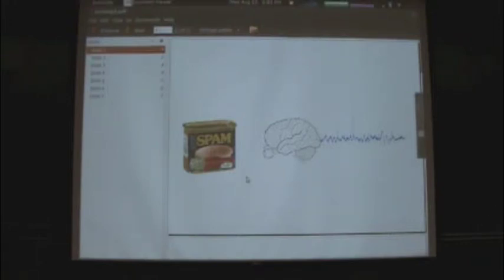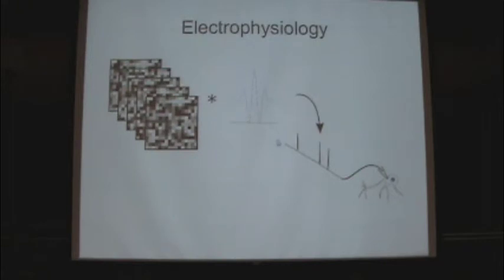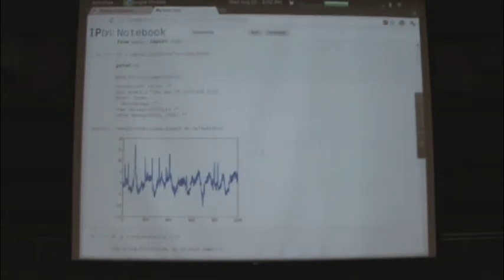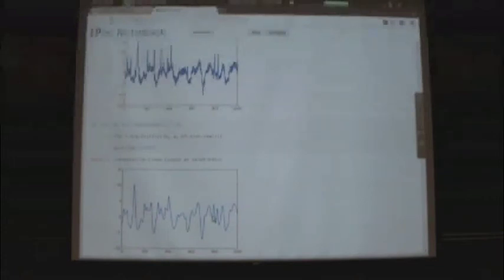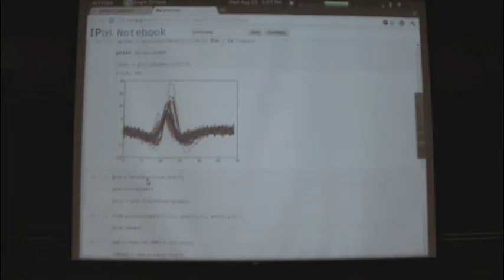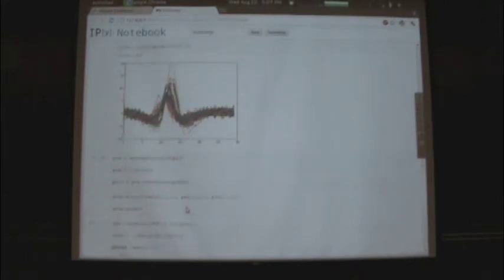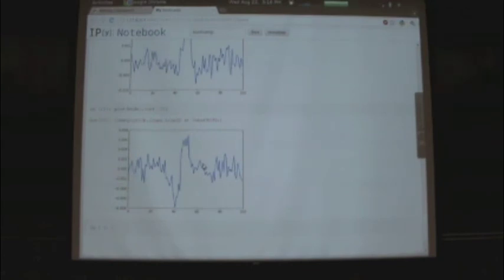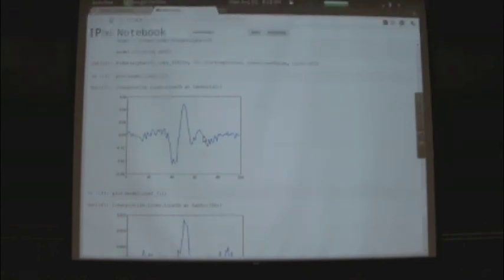Python Bootcamp, Day 3, Video 6: Scientific Programming 2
Python Bootcamp at UC Berkeley - Day 3, Video 6: Scientific Programming 2